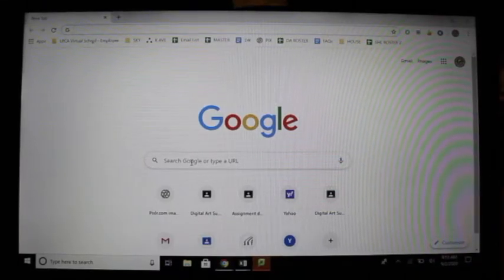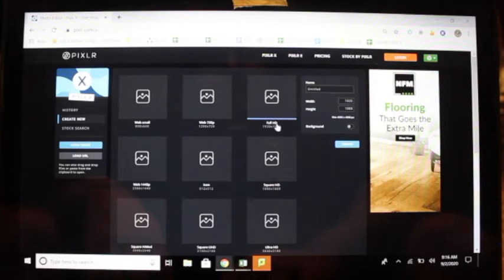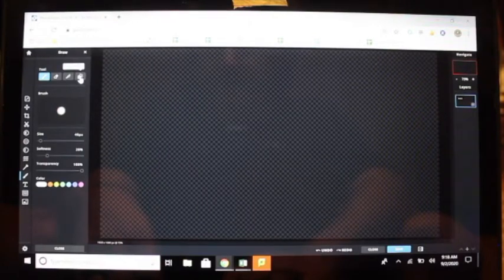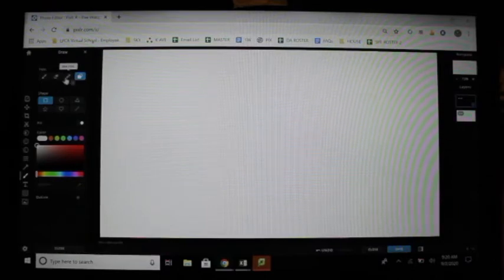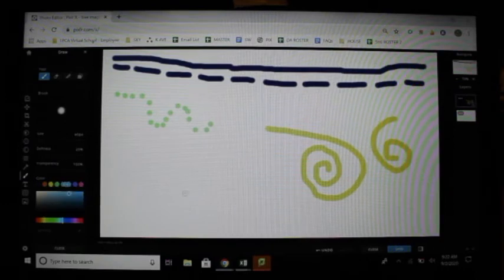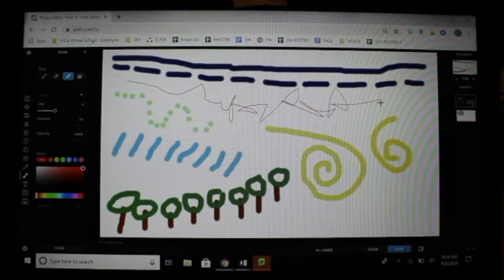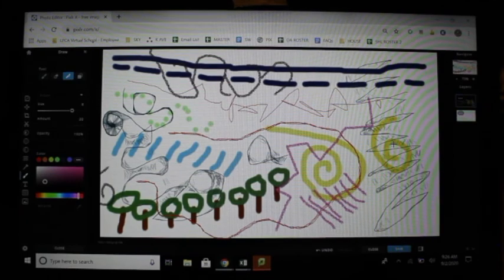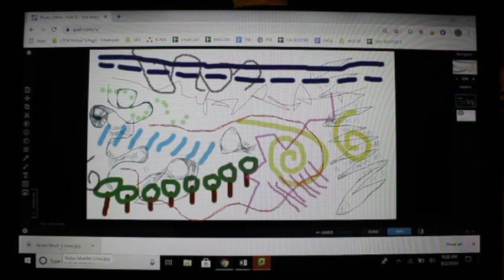Lines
Practice making lines in Pixlr Editor.